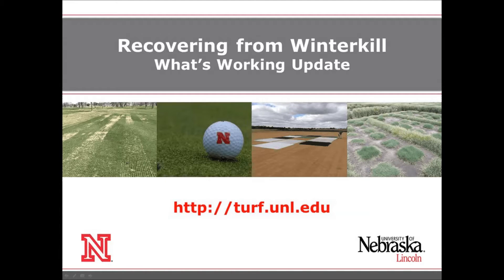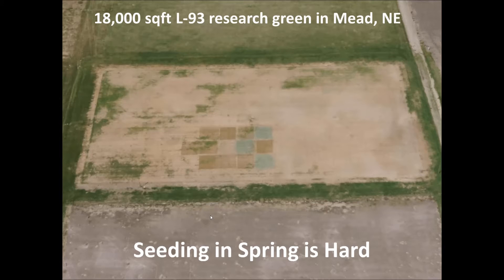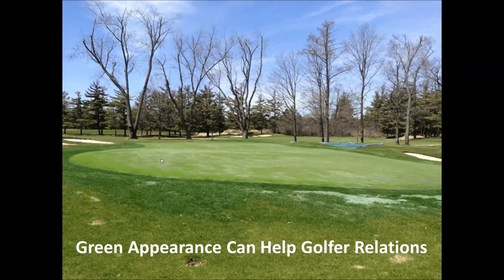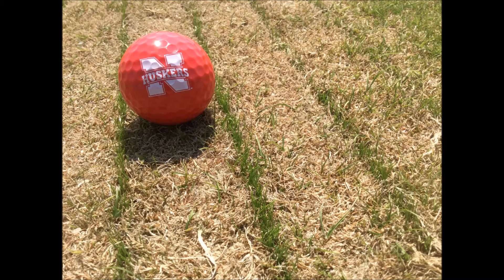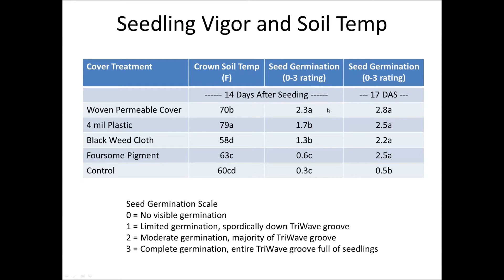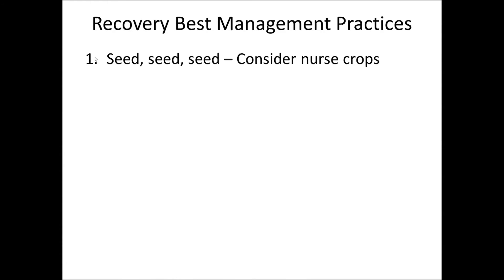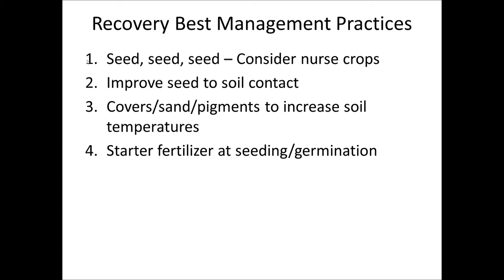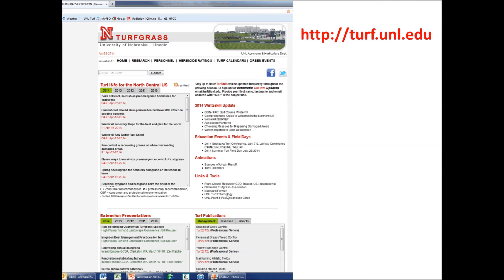Winterkill Recovery Update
The winter of 2014 has been particularly tough.  Here are the University of Nebraska-Lincoln recommendations to help recover from winterkill.  Preliminary recovery data is presented.